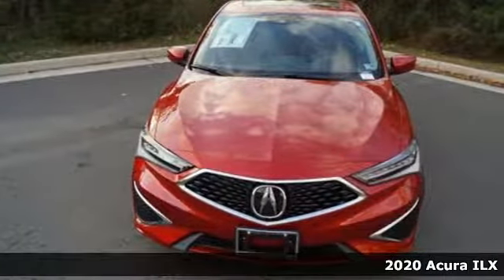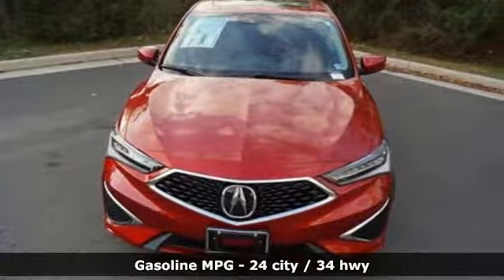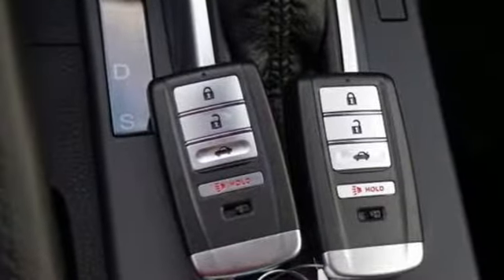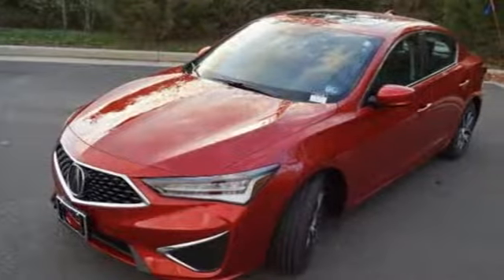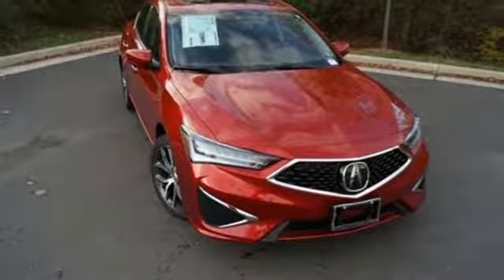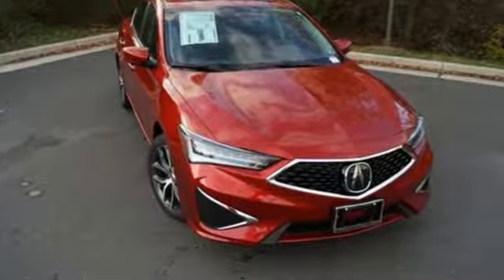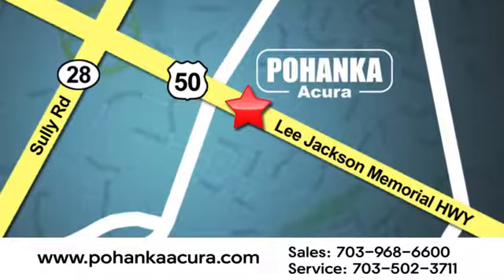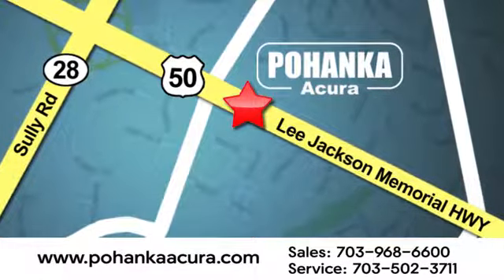New 2020 Acura ILX Bethesda Acura Washington-DC, DC LA001149 - SOLD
Year: 2020
Make: Acura
Model: ILX
Trim: Premium Package
Engine: 2.4L I4 DOHC i-VTEC 16V
Transmission: 8-Speed Dual-Clutch
Color: Red
Interior: Ebony
Stock #: LA001149
VIN: 19UDE2F70LA001149
Performance Red Pearl 2020 Acura ILX Premium Package FWD 8-Speed Dual-Clutch 2.4L I4 DOHC i-VTEC 16VbrbrRecent Arrival! 24/34 City/Highway MPGbrbrbrAll prices exclude taxes, title, license, and dealer processing fee of $799.00. Published price subject to change without notice to correct errors or omissions or in the event of inventory fluctuations. All features not on all vehicles. Vehicles shown are for illustration purposes only. MPG is based on 2016 EPA mileage ratings. Use for comparison purposes only. Your actual mileage will vary, depending on how you drive and maintain your vehicle, driving conditions, battery pack age/condition (hybrid only), and other factors. MPG is based on 2017 EPA mileage ratings. Use for comparison purposes only. Your mileage will vary depending on driving conditions, how you drive and maintain your vehicle, battery-pack age/condition (hybrid only), and other factors.

Address:
13911 Lee Jackson Highway